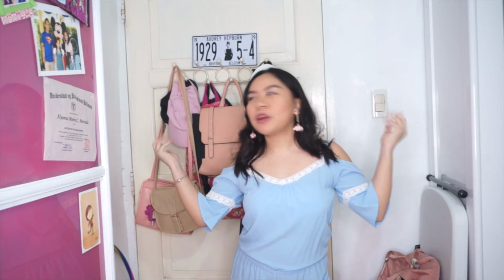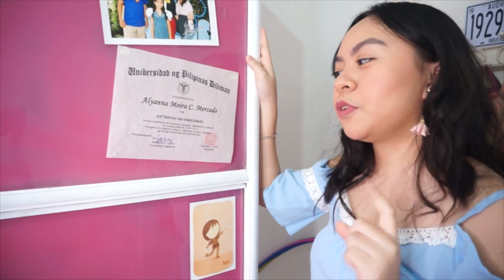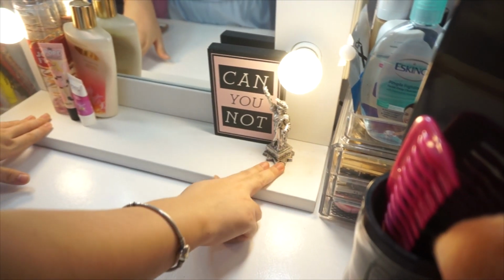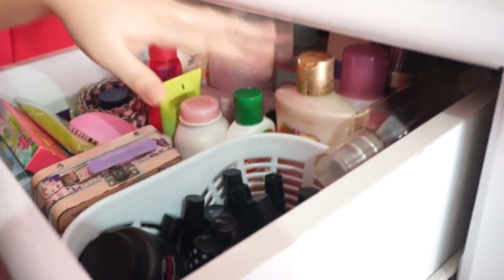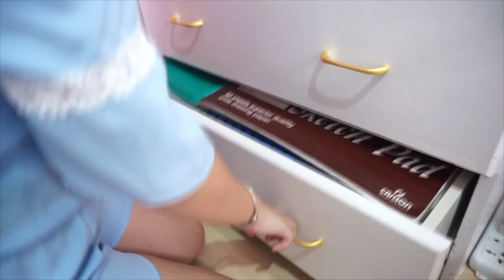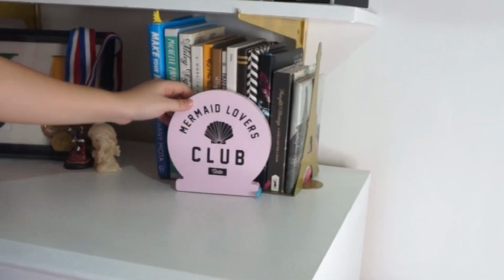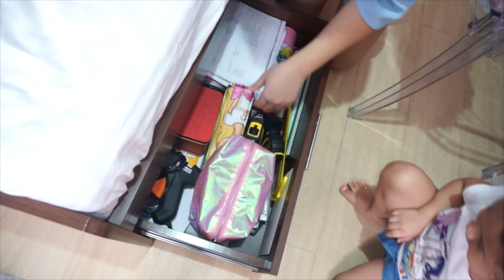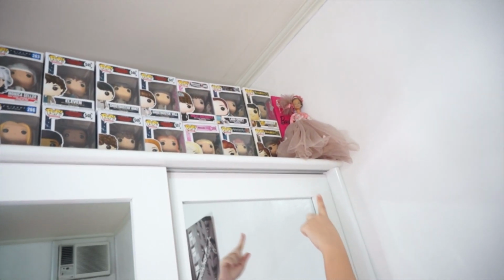ROOM TOUR! | Girly Glam Bedroom | Moira's Room Makeover Part 5 (Philippines)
FURNITURE ITEMS FEATURED IN THE VIDEO:
Ghost chair, faux fur throw pillows, faux fur rug: The Fur Factory

ABOUT MOI
Hello! My name is Moira Mercado, 20 years old, from the Philippines! I am currently taking up BS Architecture at UP Diliman.